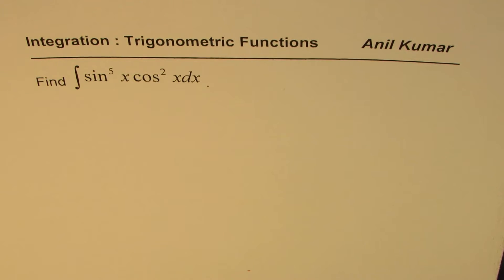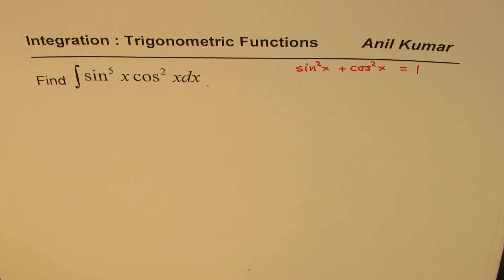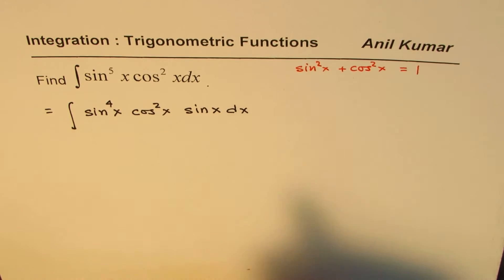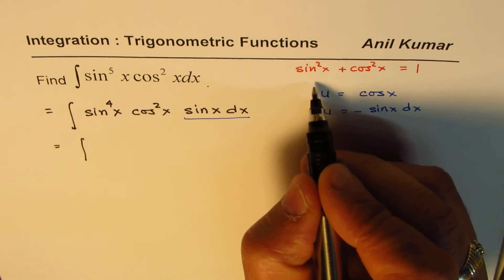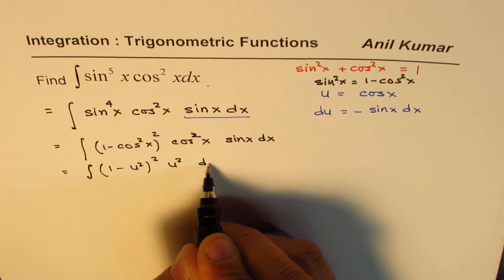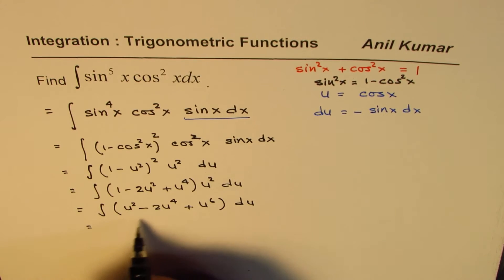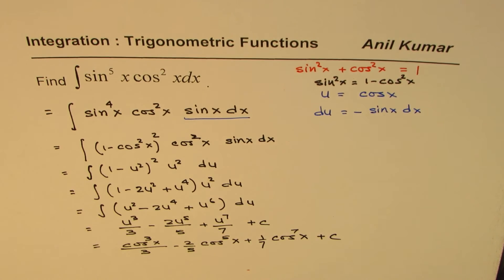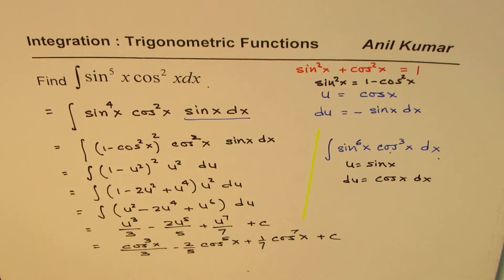Strategy Integral Trigonometry sin^5x cos^2x product Substitution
CORRECTION: There should be negative sign in step 3 and thereafter since du = -sinx dx
Thanks Moe for Correction